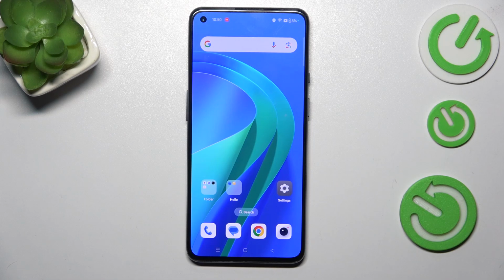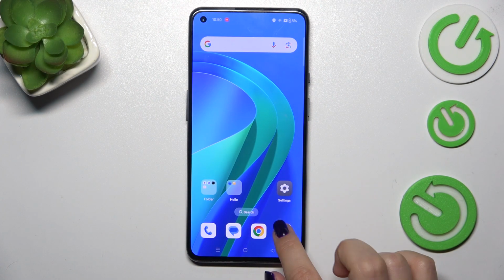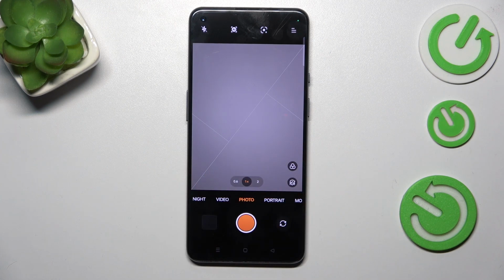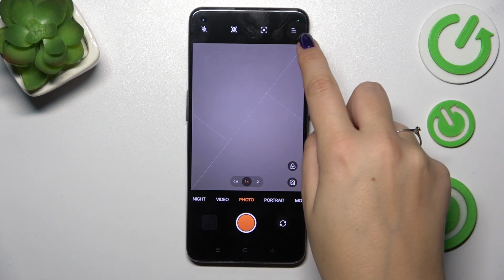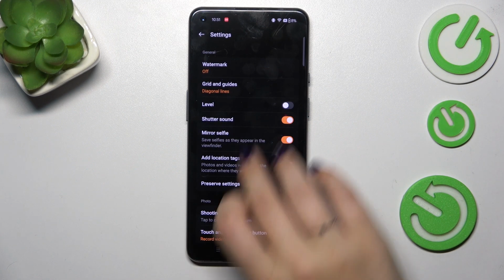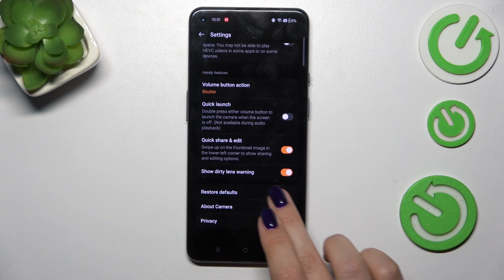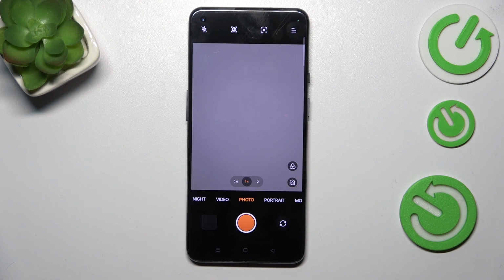How to Reset Camera on OnePlus 9 | Restore Camera Settings on OnePlus 9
In this tutorial, we’ll show you how to reset the camera on your OnePlus 9. Restoring camera settings can help resolve issues or return your camera to its default configuration. Follow our step-by-step instructions to easily reset the camera settings on your OnePlus 9.

How to reset camera on OnePlus 9?
How to restore camera settings on OnePlus 9?
How to fix camera issues on OnePlus 9?